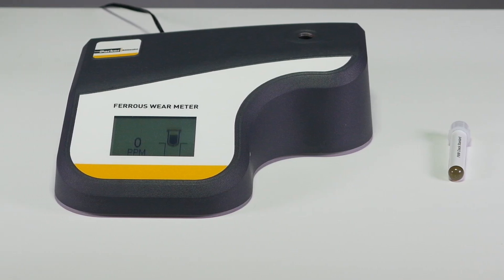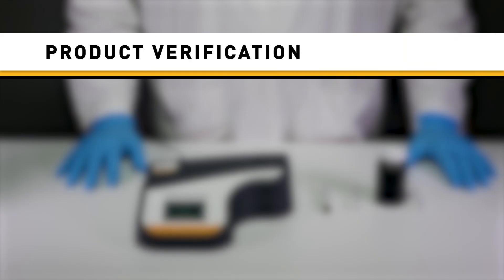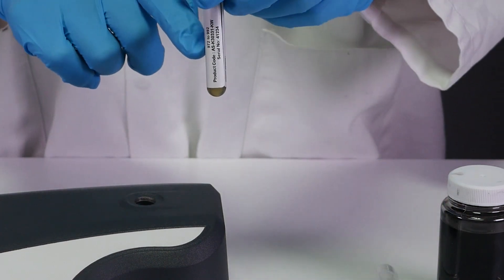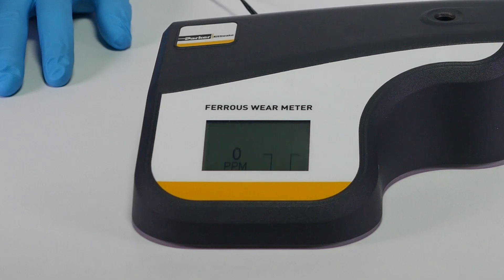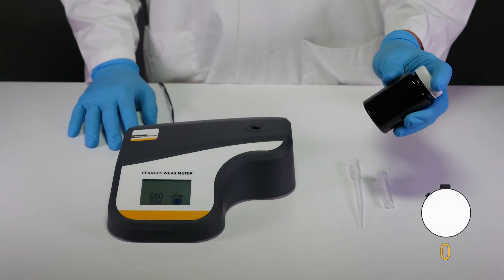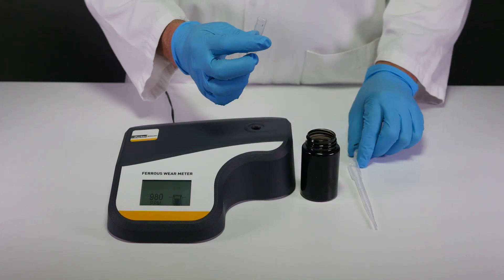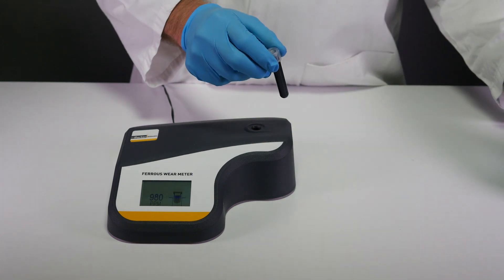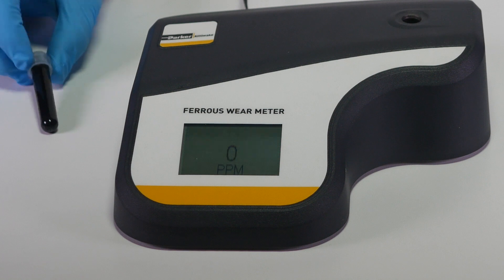How To Use a Ferrous Wear Meter (FWM) | Parker Hannifin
Parker Ferrous Wear Meter (FWM) detects abrasive ware metal iron particles in an oil sample taken from lubricated engine, liner and cylinder machinery.

It offers a simple, easy to use instrument that delivers Parker Kittiwake's quality, accuracy and reliability. This unit is ideal for testing and analyzing oil samples on-site, on-board or in remote locations where full laboratory analysis is impossible.

The FWM is constructed using a sophisticated magnetometer adapted for field applications. A 5 ml test tube, filled with the sample, is placed directly in the hole in the instrument and its metallic content, in PPM, is displayed on the screen in less than 2 seconds.

Features and Benefits:
• Suitable for testing on-board, on-site or in remote locations
• Simple, easy to operate instrument requiring minimal training
• Direct reading in PPM on the LCD screen

▬ Social Media ▬▬▬▬▬▬▬▬▬▬
Parker Hannifin